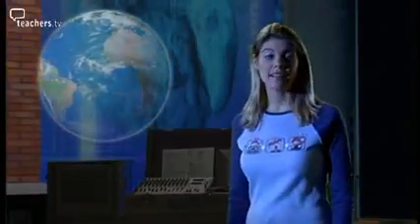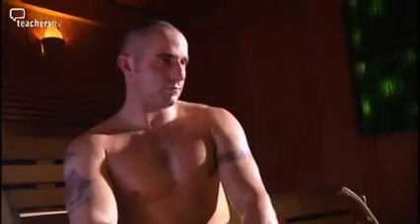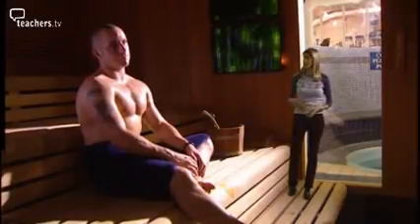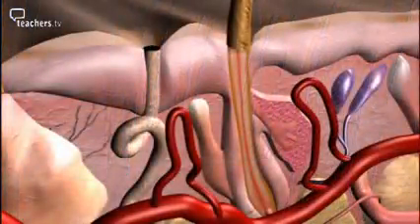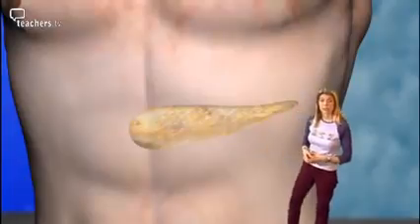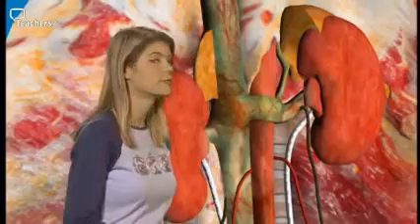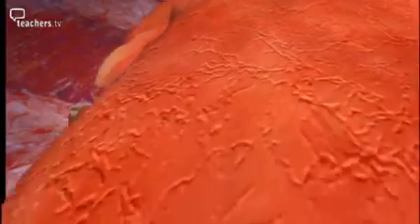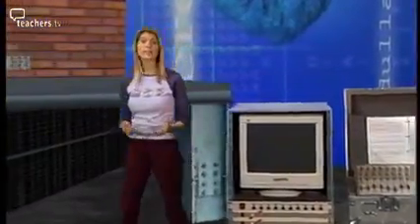Homeostasis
(w/edited captions)